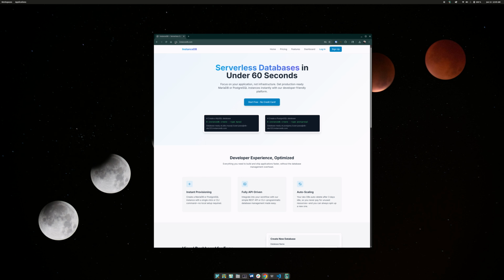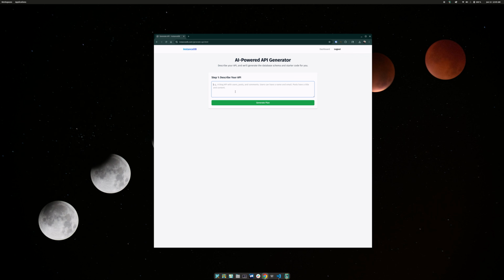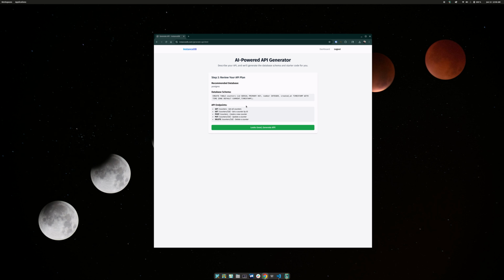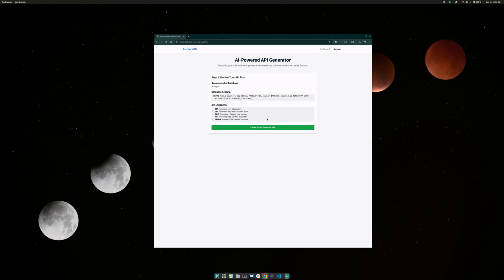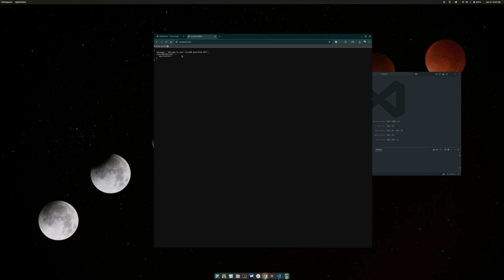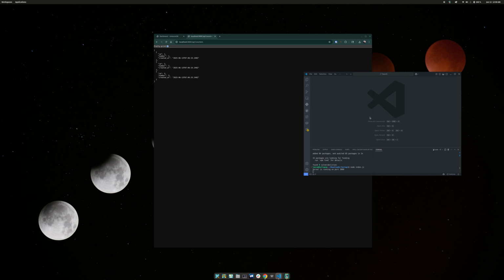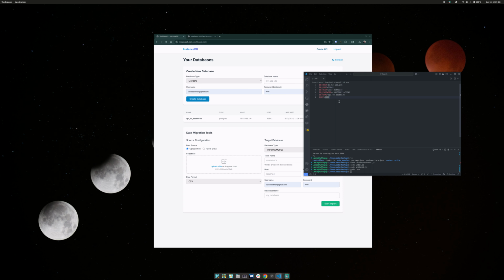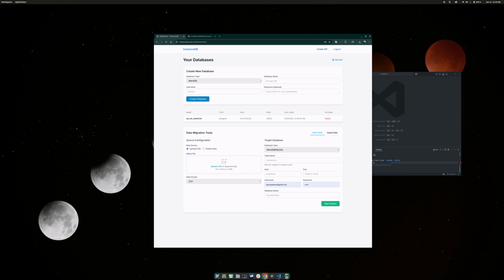AI - From Idea to Live API in Under 60 Seconds (InstanceDB)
Welcome to Tell Me More, the channel where we learn a little bit more!

Tired of writing API boilerplate?

Just launched our new AI API Generator that takes you from a simple idea to a running API in 60 seconds.

How it works:
1️⃣ Describe your API in plain English
2️⃣ AI designs your DB schema & REST endpoints
3️⃣ We generate all the Node.js code
4️⃣ You get a FREE hosted Postgres/MariaDB instance

Stop setting up, start building. Try it (FREE)

PS. (SOON) local deployer available to deploy the API straight from CLI to @Netlify, @googlecloud, @awscloud, and @digitalocean.

instadb --deploy "aws-ec2" --region "us-west-2" --secpol "policy001_null_create" --ec2-size "t2.micro" --ai "Create an API that does..."

instadb --deploy "ssh" --host "localhost" --port "22" --key_pw "./file.pem OR pass-here" --ai "Create an API that does..."

Did you know you can ask for it as a Docker container for AWS ECS? Shhh! 😇